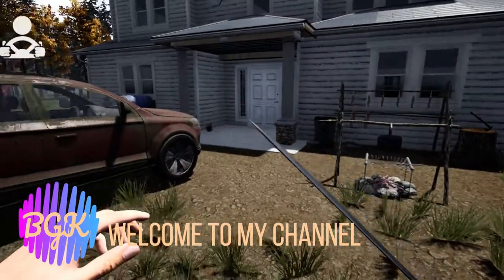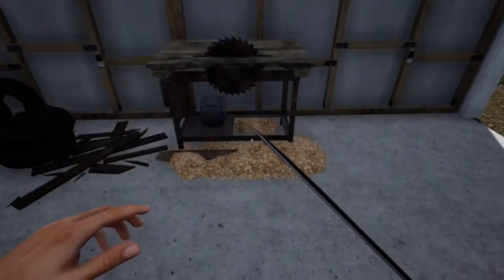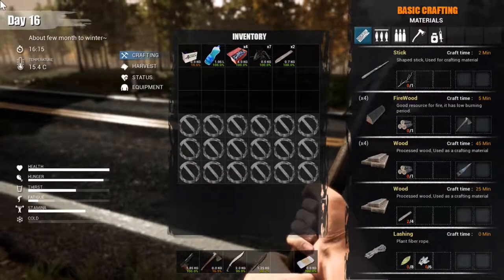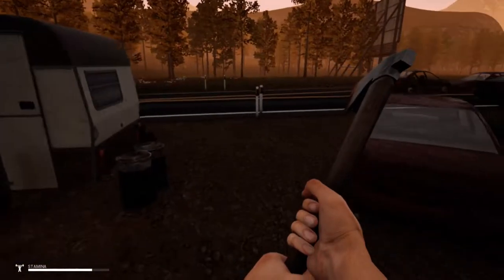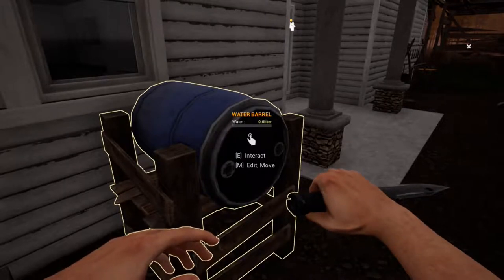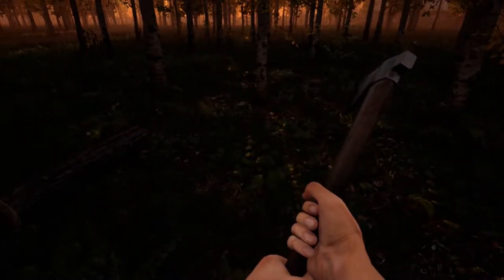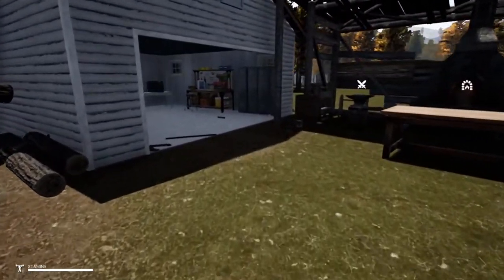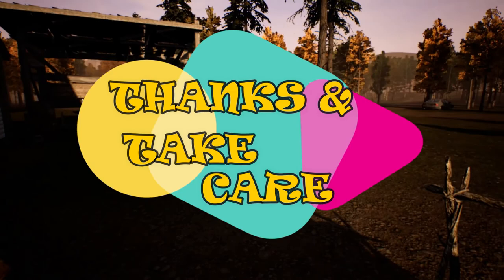Mist Survival/EP 15/Moonshine Still and Red Lockers/Let's Play Gameplay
We build some lockers, make a moonshine still, and search for leaves in Episode 15 of our MIST SURVIVAL Let's Play gameplay.

CURRENT FEATURE
Crafting
Base Building
Generator and electrical appliance mechanics
Camp control
NPC Management
Ai (Bandit, Infected, Animalsm Allies Survivor)
Animal Husbandry
Driving
Small trap mechanics
DEVELOPMENT ROADMAP
Manage performance and optimize the game for the better in the EA Version
Fixing bugs in the game will still be tested in many parts, of course, there must have many bugs followed. However, i will do my best.
Add more animals such as deer and wolf
Manage and adjust Survivor NPC to be more complex.
Main story and storytelling
The main storyline of the Mist and the arrival of the threat (Aliens)
NPC Management
Dynamic weather and season system (rain and snow)
More infected (Seeker, Berserker, and more)
Improved Ai Behavior (bandit, survivor)